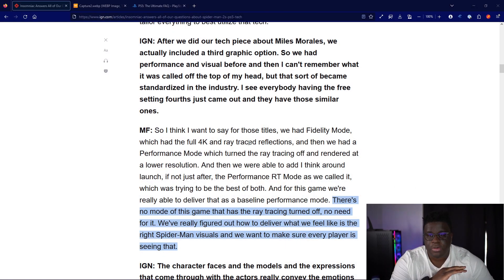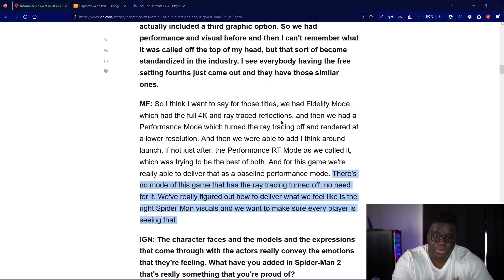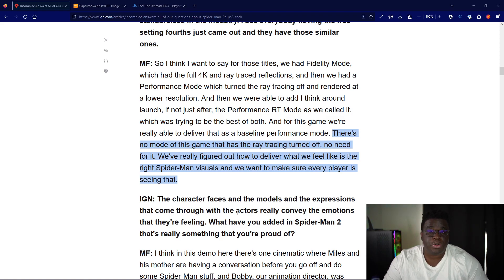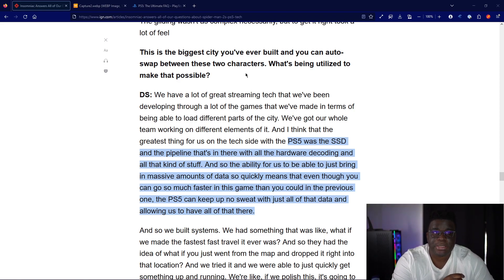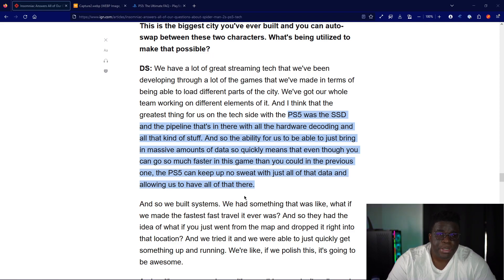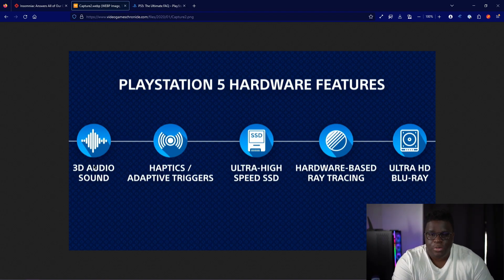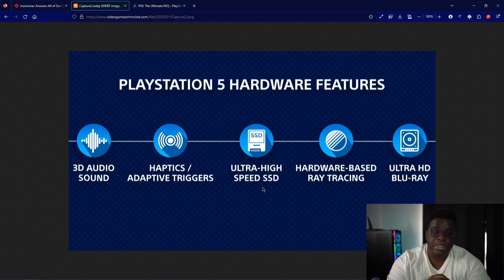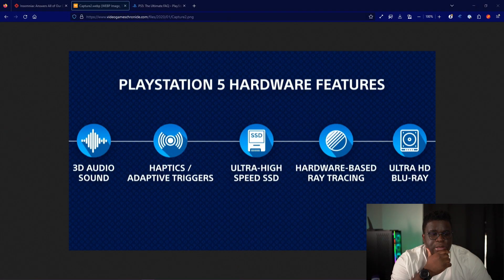Spiderman 2: Fulfilled Promises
Spiderman 2 is a no compromise answer to every key promise made by PlayStation when it came to the PS5. From the SSD to Ray tracing, we have a fantastic display of the competency only first party studios are tasked to bring.